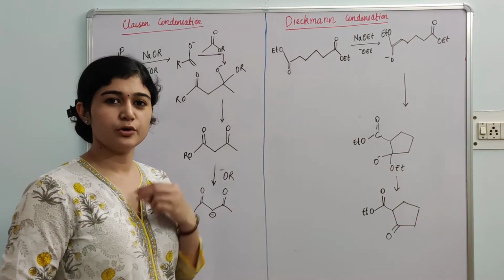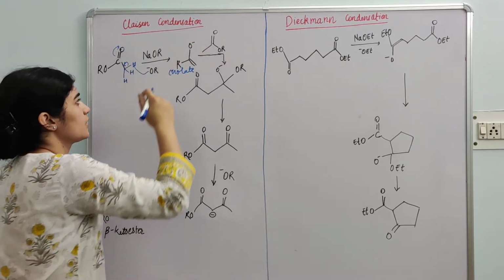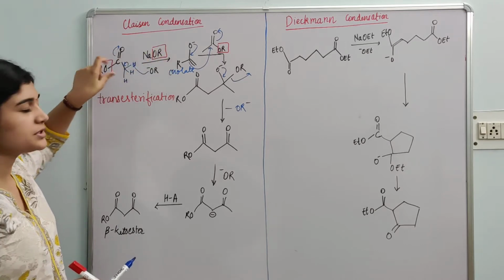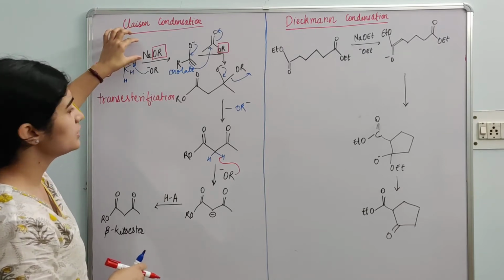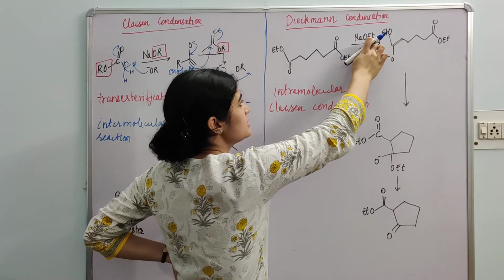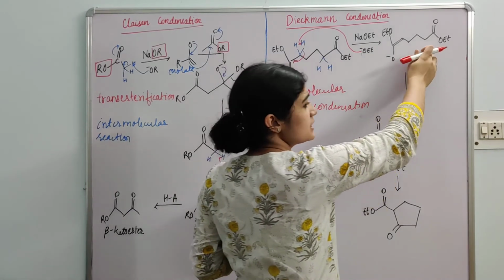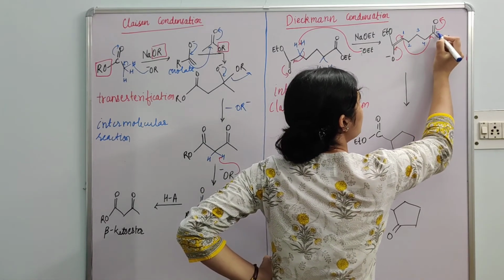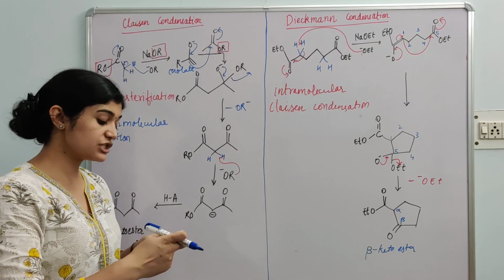Claisen Condensation & Dieckmann Condensation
Intermolecular & Intramolecular Claisen Condensation Reaction.